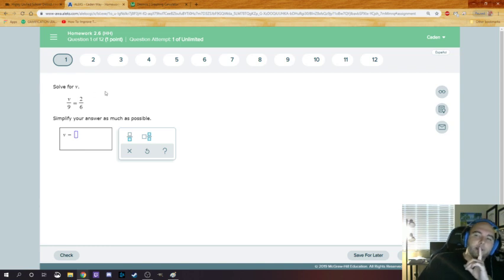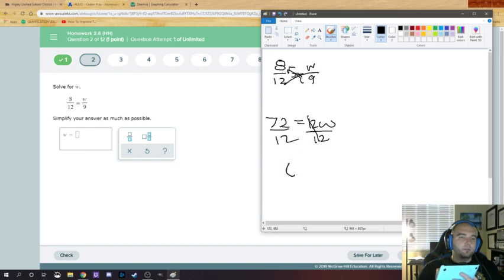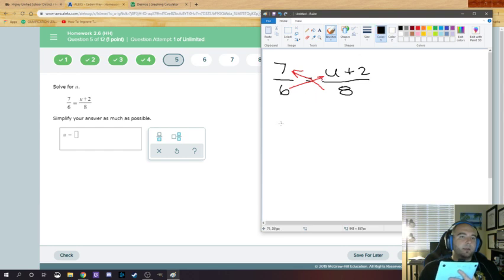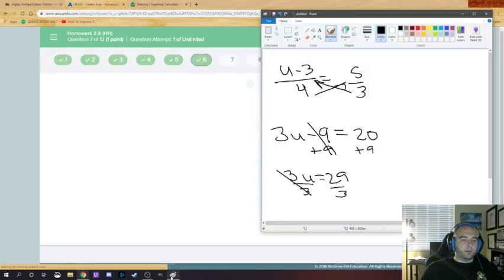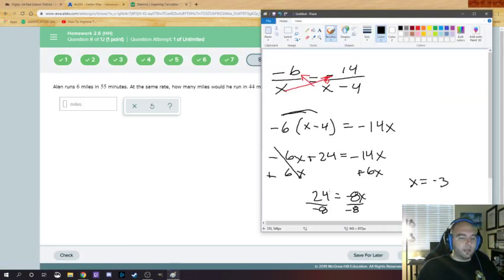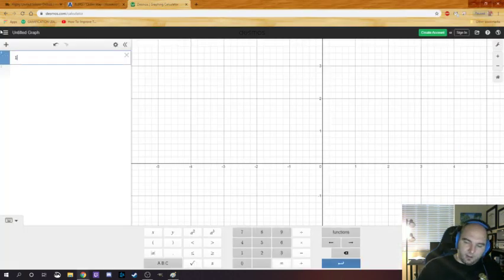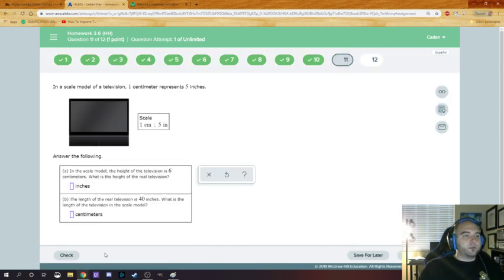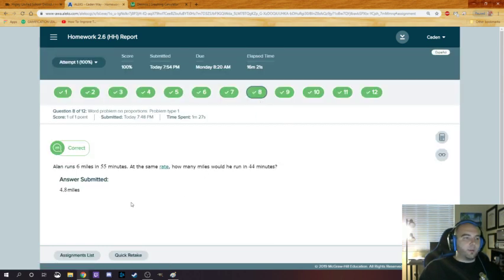ALGEBRA LIVE! Homework 2.6